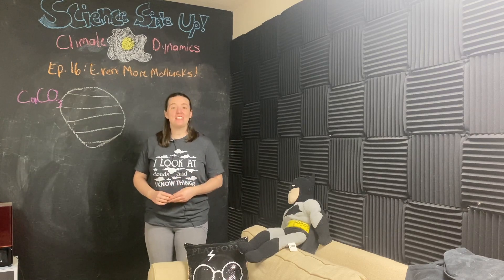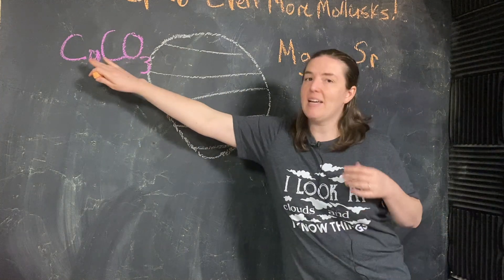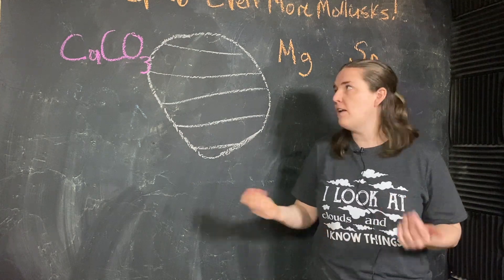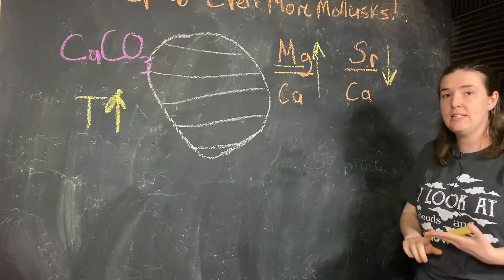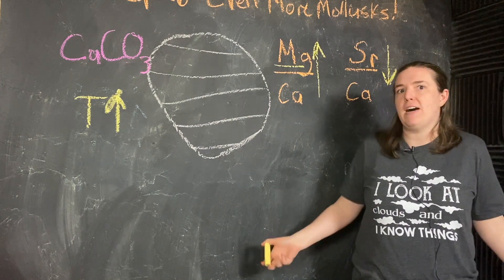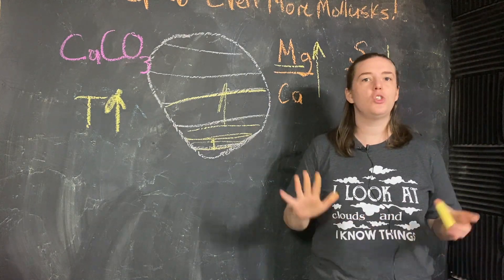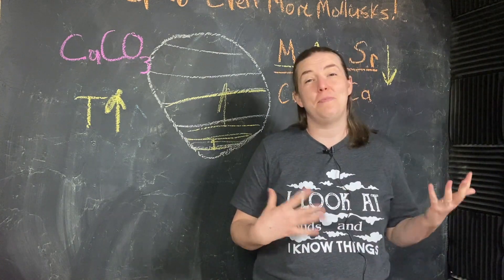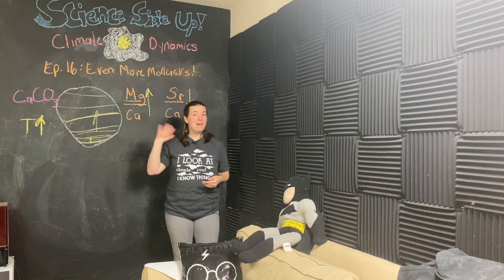Climate Dynamics Part 16 | Climate Proxies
Even more mollusks! Also, briefly, ice cores.